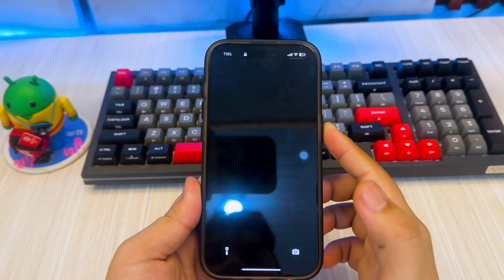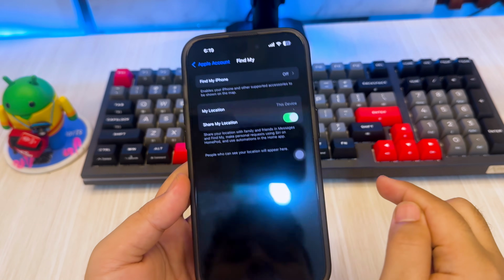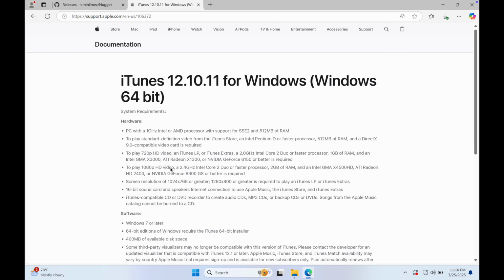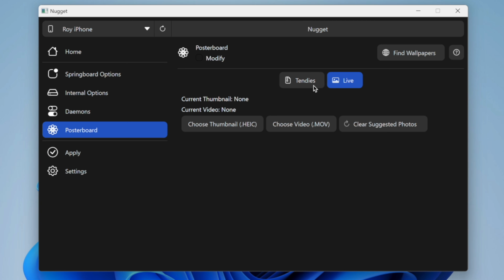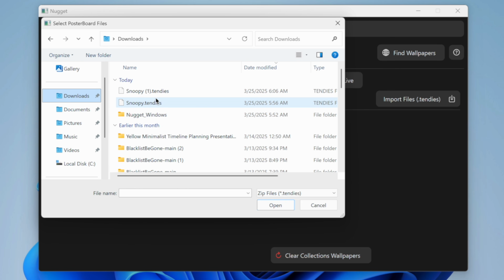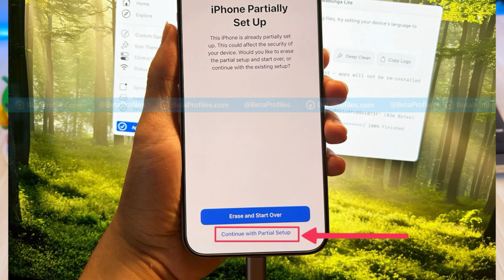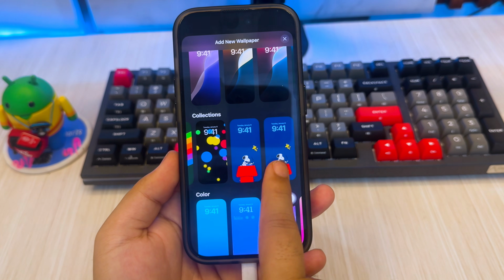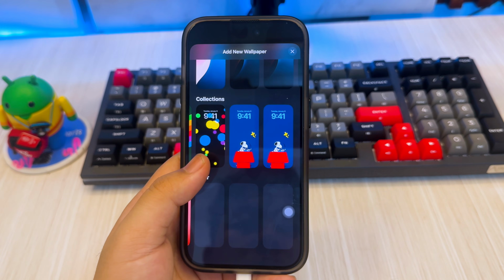How to Set Video Wallpaper on iPhone Using Nugget | Live Wallpaper on iOS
Learn how to set video as wallpaper on iphone or ipad natively. It is not live photos, this is Video can make as wallpaper on ios. Install live wallpaper natively on ios. make your iPhone home and lock screen come to life. I'll show you how to set a live wallpaper on your iPhone using the Nugget app! 🎥✨ Whether you're using iOS 18 or newer, this step-by-step guide will help you customize your device with stunning animated wallpapers.

🔹 What You’ll Learn:
✅ How to download and install Nugget
✅ How to set up and apply live wallpapers
✅ Tips to make your iPhone screen look amazing

set video as wallpaper on ios,
how to set video as wallpaper on ios 18,
how to set video as wallpaper on ios,
how to set video as wallpaper on ios 17,
set video as live wallpaper iphone,
set video as wallpaper iphone,
video as live wallpaper iphone,
how to set video as live wallpaper on iphone,
how do you get live wallpaper on iphone,
how to set video as wallpaper on ipad,
animation wallpaper for iphone,
put video as wallpaper iphone,
use video as wallpaper iphone